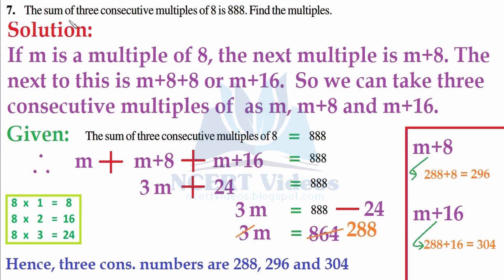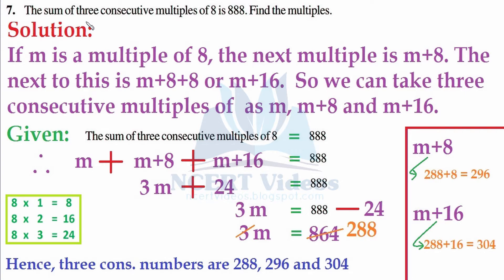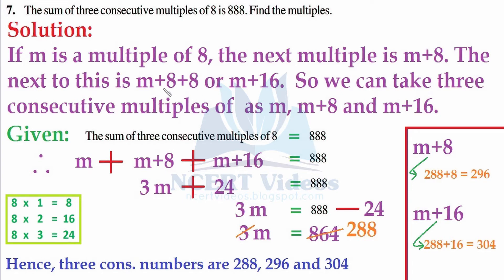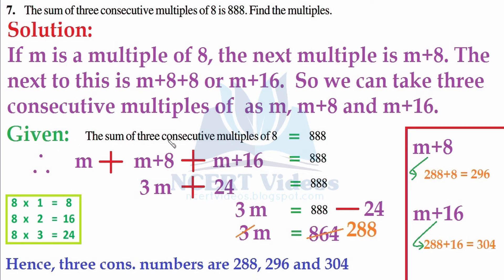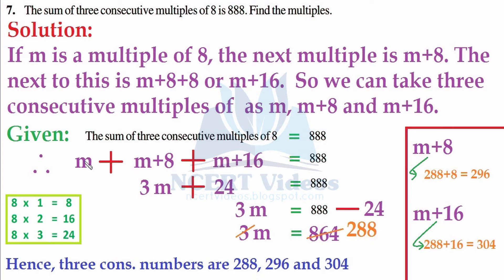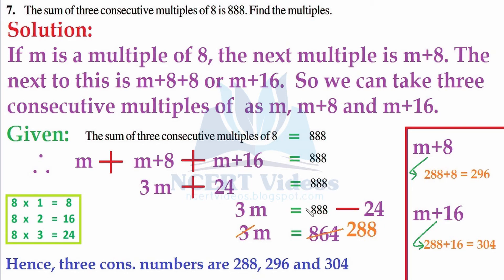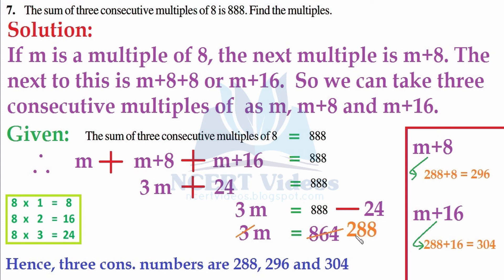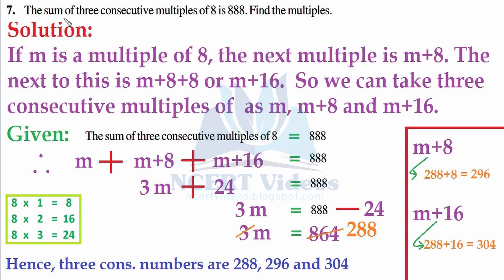Linear Equations in One Variable - Maths Class 8th - Ex 2.2 - Question 7 - Chapter 2 - NCERT - CBSE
Full exercise on Linear Equations in One Variable, fully solved. This is a video tutorial for 8th class NCERT CBSE students.

Some Applications using Linear Equations in one Variable

We begin with a simple example.
Sum of two numbers is 74. One of the numbers is 10 more than the other. What are the numbers? We have a puzzle here. We do not know either of the two numbers, and we have to find them. We are given two conditions. (i) One of the numbers is 10 more than the other. (ii) Their sum is 74. We already know from Class VII how to proceed. If the smaller number is taken to be x, the larger number is 10 more than x, i.e., x + 10. The other condition says that the sum of these two numbers x and x + 10 is 74.

Example 5: What should be added to twice the rational number -7/3 to get 3/7?
Example 6: The perimeter of a rectangle is 13 cm and its width is 2 and 3/4 cm. Find its length.
Example 7:The present age of Sahil’s mother is three times the present age of Sahil. After 5 years their ages will add to 66 years. Find their present ages.
Example 8:Bansi has 3 times as many two-rupee coins as he has five-rupee coins. If he has in all a sum of Rs 77, how many coins of each denomination does he have?
Example 9:The sum of three consecutive multiples of 11 is 363. Find these multiples.
Example 10: The difference between two whole numbers is 66. The ratio of the two numbers is 2 : 5. What are the two numbers?
Example 11: Deveshi has a total of Rs 590 as currency notes in the denominations of Rs 50, Rs 20 and Rs 10. The ratio of the number of Rs 50 notes and Rs 20 notes is 3:5. If she has a total of 25 notes, how many notes of each denomination she has?

EXERCISE 2.2
1. If you subtract 1/2 from a number and multiply the result by 1/2, you get 1/8. What is the number?
2. The perimeter of a rectangular swimming pool is 154 m. Its length is 2 m more than twice its breadth. What are the length and the breadth of the pool?
3. The base of an isosceles triangle is 4/3 cm. The perimeter of the triangle is 4 and 2/15 cm. What is the length of either of the remaining equal sides?
4. Sum of two numbers is 95. If one exceeds the other by 15, find the numbers.
5. Two numbers are in the ratio 5:3. If they differ by 18, what are the numbers?
6. Three consecutive integers add up to 51. What are these integers?
7. The sum of three consecutive multiples of 8 is 888. Find the multiples.
8. Three consecutive integers are such that when they are taken in increasing order and multiplied by 2, 3 and 4 respectively, they add up to 74. Find these numbers.
9. The ages of Rahul and Haroon are in the ratio 5:7. Four years later the sum of their ages will be 56 years. What are their present ages?
10. The number of boys and girls in a class are in the ratio 7:5. The number of boys is 8 more than the number of girls. What is the total class strength?
11. Baichung’s father is 26 years younger than Baichung’s grandfather and 29 years older than Baichung. The sum of the ages of all the three is 135 years. What is the age of each one of them?
12. Fifteen years from now Ravi’s age will be four times his present age. What is Ravi’s present age?
13. A rational number is such that when you multiply it by 5/2 and add 2/3 to the product, you get -7/12. What is the number?
14. Lakshmi is a cashier in a bank. She has currency notes of denominations Rs 100, Rs 50 and Rs 10, respectively. The ratio of the number of these notes is 2:3:5. The total cash with Lakshmi is Rs 4,00,000. How many notes of each denomination does she have?
15. I have a total of Rs 300 in coins of denomination Re 1, Rs 2 and Rs 5. The number of Rs 2 coins is 3 times the number of Rs 5 coins. The total number of coins is 160. How many coins of each denomination are with me?
16. The organisers of an essay competition decide that a winner in the competition gets a prize of Rs 100 and a participant who does not win gets a prize of Rs 25. The total prize money distributed is Rs 3,000. Find the number of winners, if the total number of participants is 63.